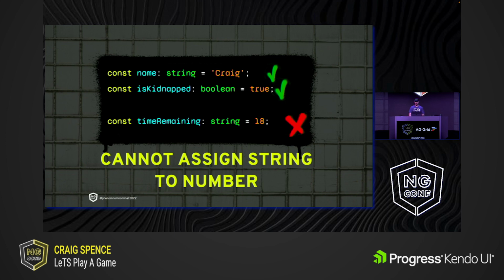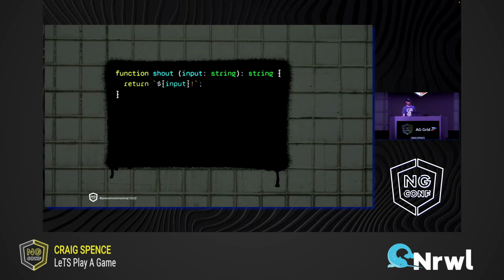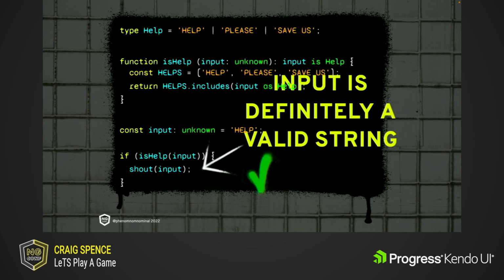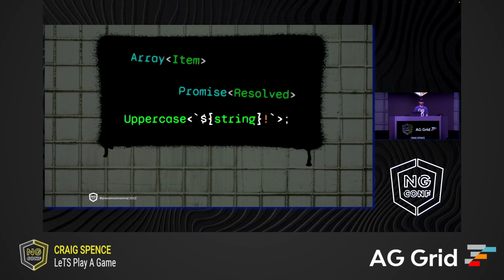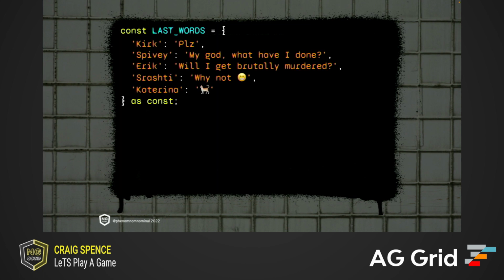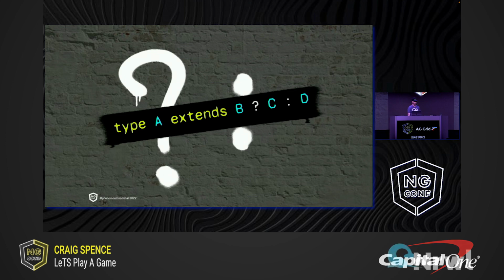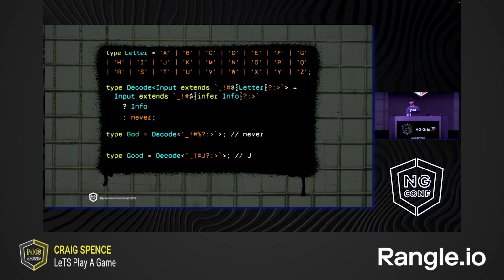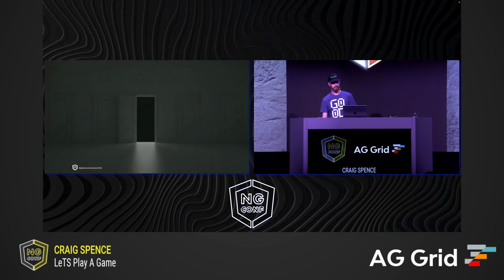LeTS play a game | Craig Spence | ng-conf-2022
You wake up in a dark room. You don’t remember how you got there. You are not alone. Around you are many other people, all regaining consciousness at the same time. Suddenly, a screen flickers to life. Someone screams. A grainy figure appears. It’s a puppet, with red swirls painted on its face. The puppet is riding a tricycle. Jigsaw. “Hello, and welcome. I trust that you are wondering where you are. I can assure you that while your location is not important, what I offer for you is important: salvation. You’ve worked for years building applications and systems, but do you really understand your tools? Are you truly free to express your intentions? For your sake, I hope so.” You look around you. The dirty walls are covered with code. “|”. “&”. “infer”. “extends”. Advanced TypeScript… Union Types. Conditional Types. Mapped Types. Template Literal Types. “Around you is everything you need to save each other, and yourselves. But I’m not an unreasonable person. I’m willing to teach you. We have twenty minutes. Let’s play a game.”